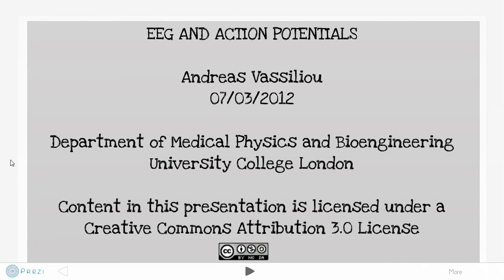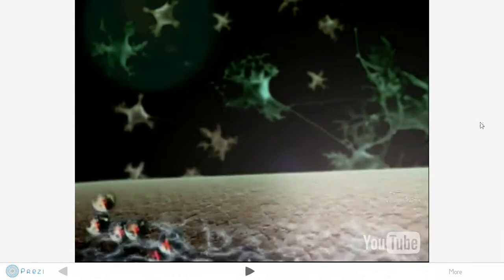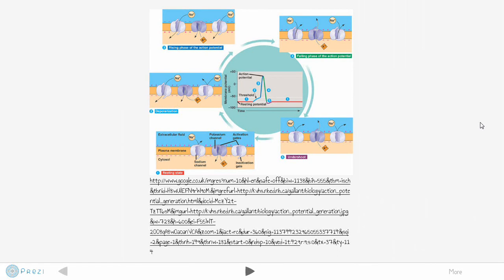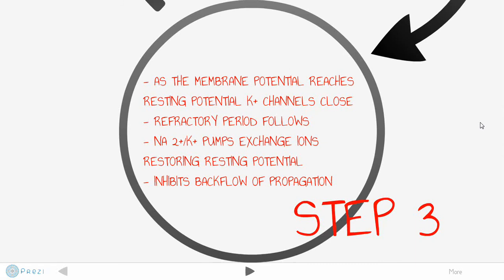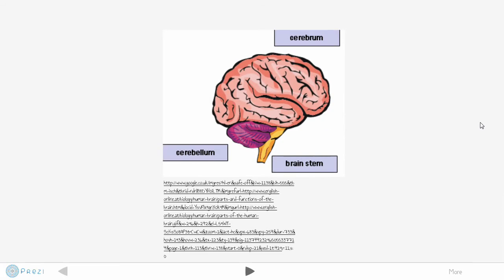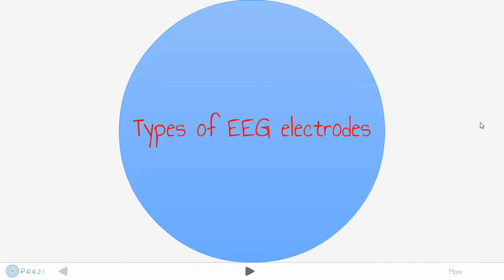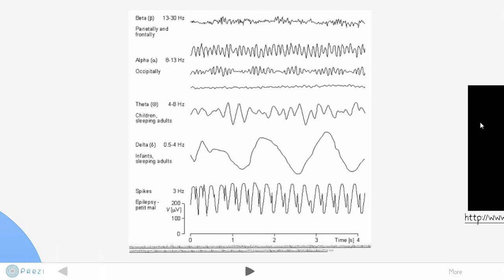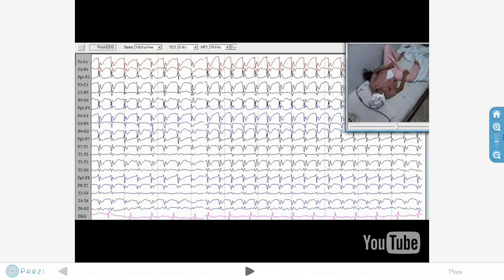EEG and Action Potentials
An introduction to electroencephalography (EEG), by undergraduate student Andreas Vassiliou from the Department of Medical Physics and Bioengineering at University College London.